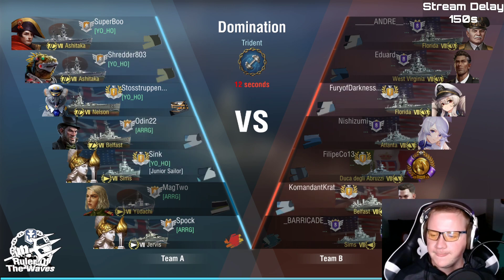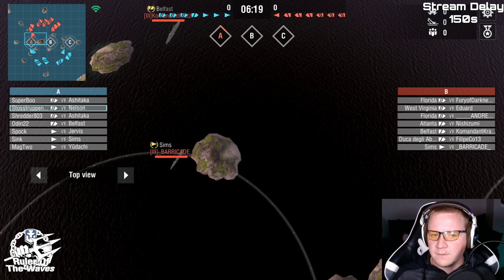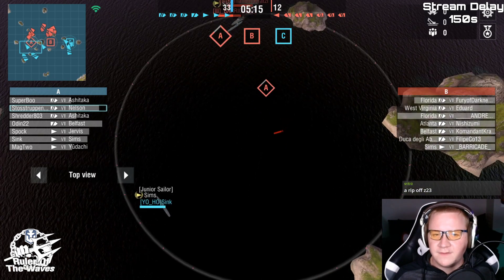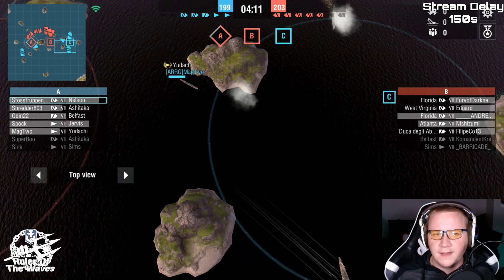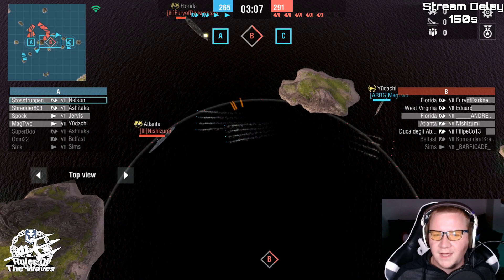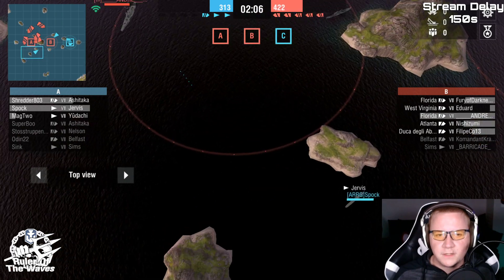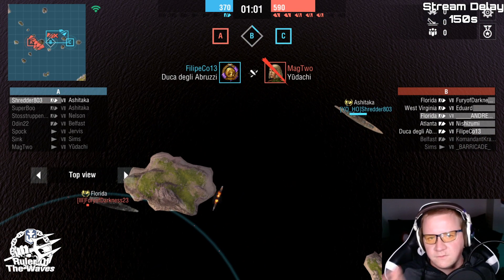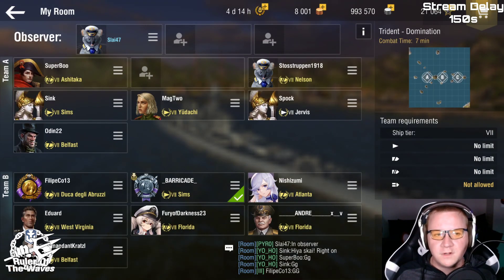Rulers of the Waves Tournament 8 - Buccaneers Battalion vs TRIARII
Rulers of the Waves Tournament 8
Buccaneers Battalion vs TRIARII
Trident

Night 1

No music is owned by me and all rights are reserved to the owner. Please don't block me. Take the money, I'm not making any :D